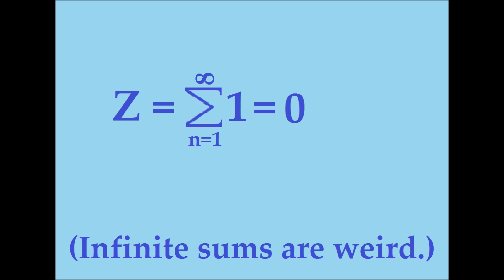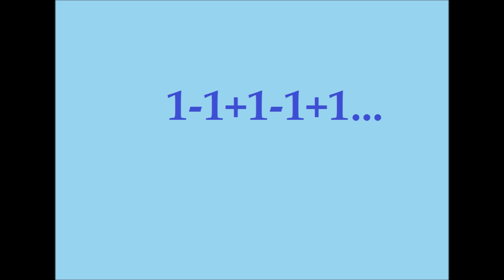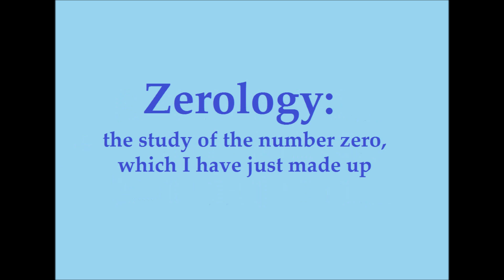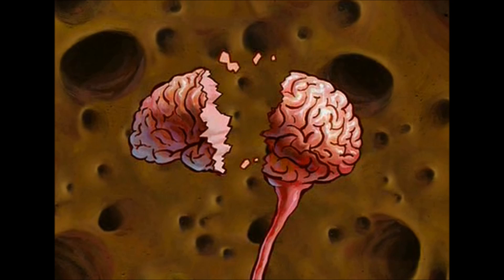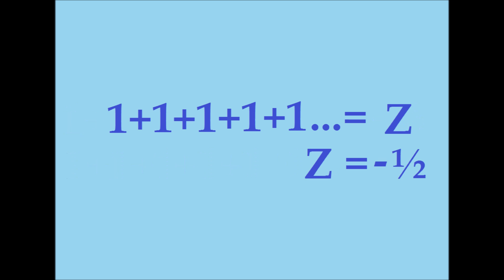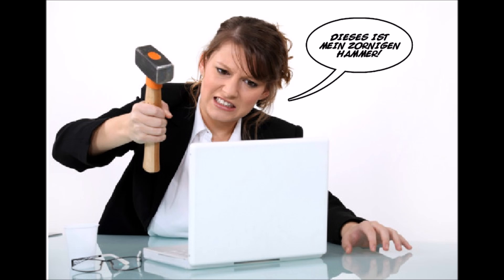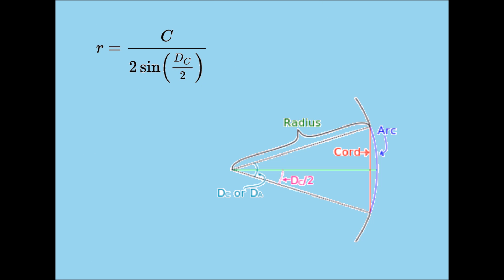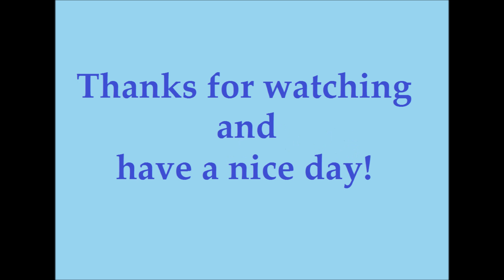Counting Past Infinity ("1+1+1+1+1..." follow up)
In which I actually show what an infinite string of ones is equal to.